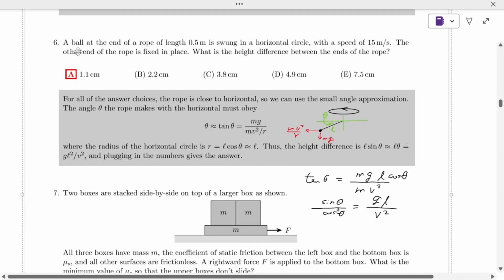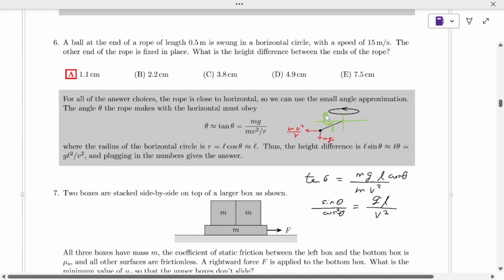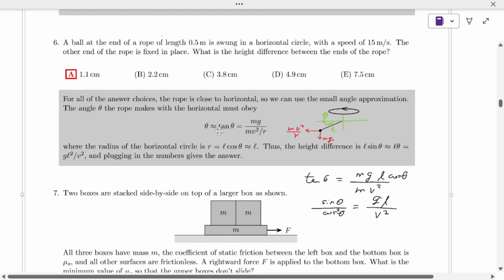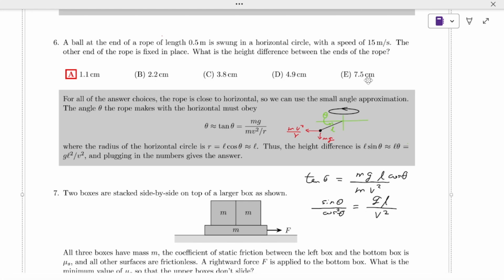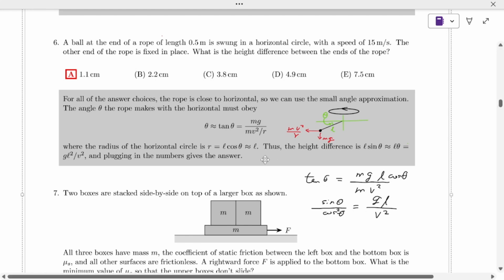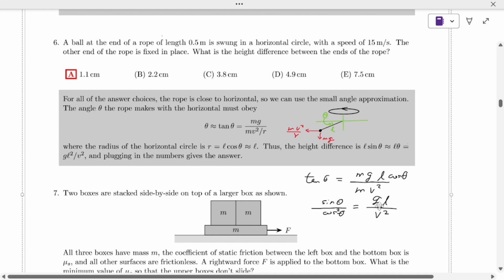F=MA Exam 2023 problem 6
For advanced physics students at the high school / undergraduate level. You are already familiar with the basics. You may have gotten a 5 in AP Physics. The US Physics Olympiad Team's F=MA exam can be the next challenge if you wish to learn more.